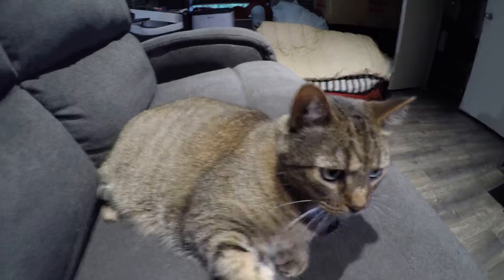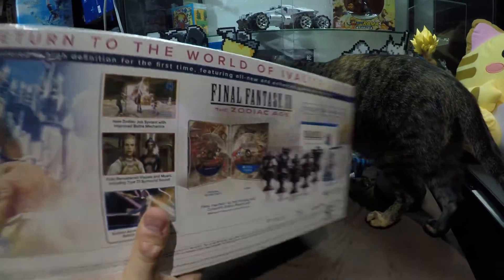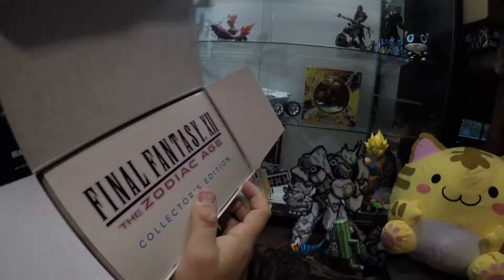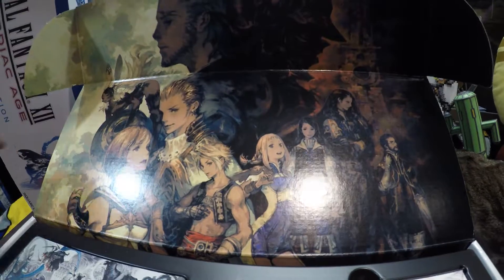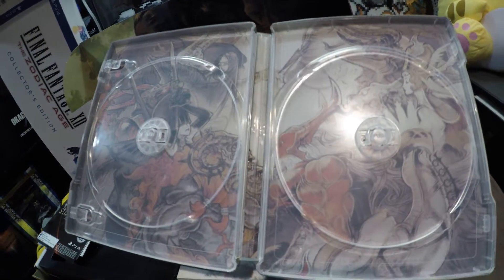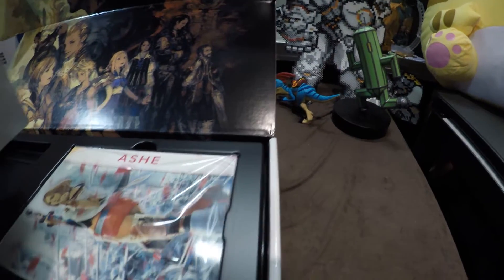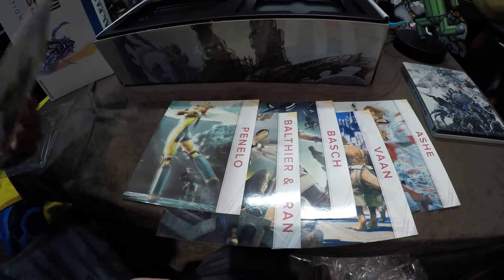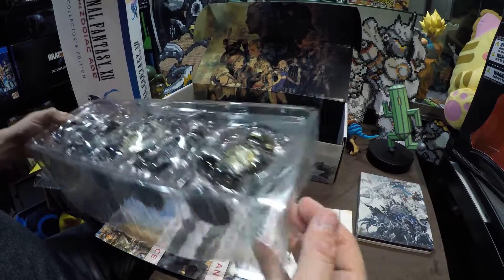Unboxing FFXII The Zodiac Age Collector's Edition with Cats!!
Today we open the pretty dang awesome FFXII The Zodiac Age Collector's Edition with the permission of our Kitty Overlords! Unboxing with Cats!